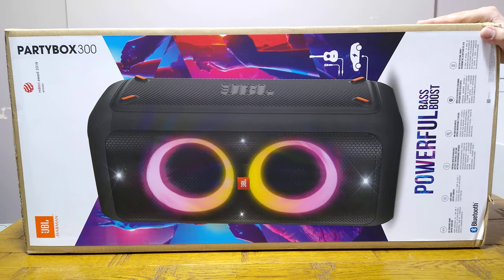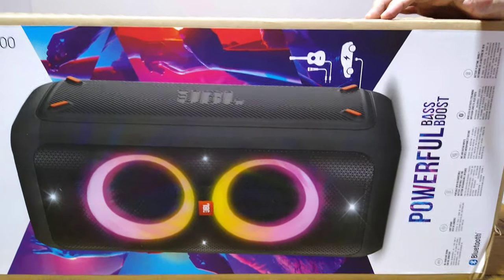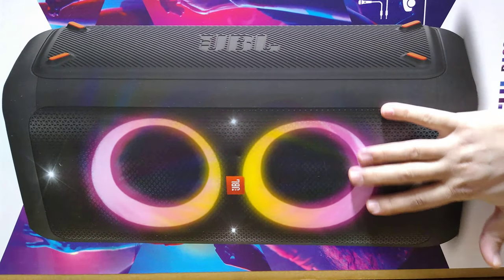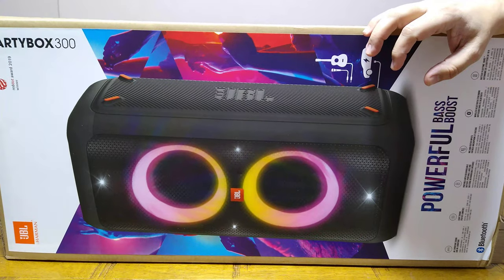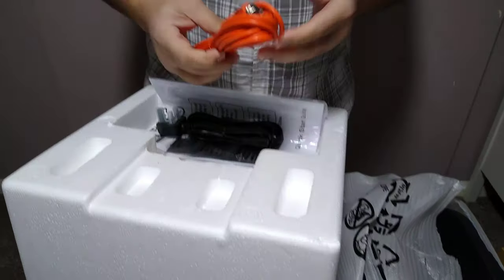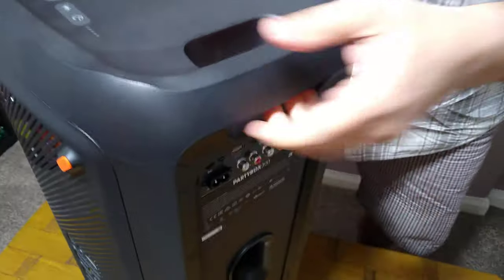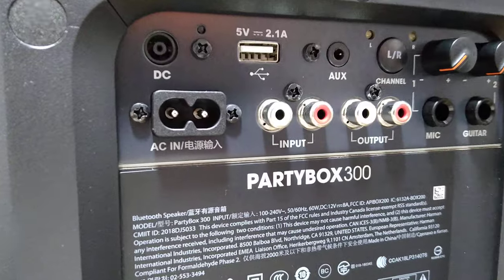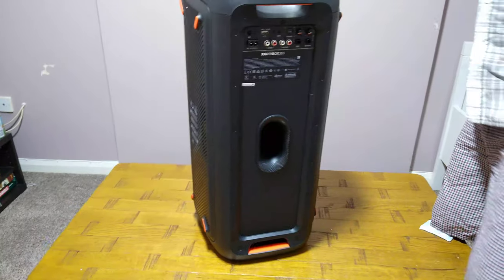Unboxing JBL Party Box300 and full specifications in 4K UHD Video Quality